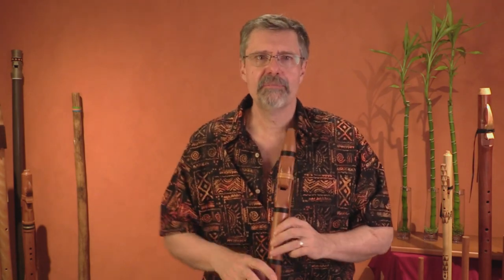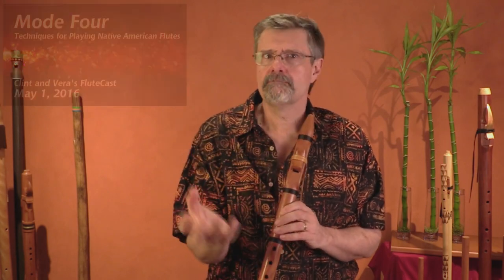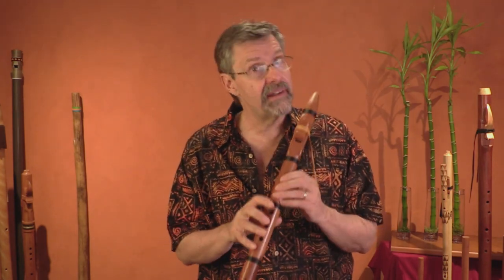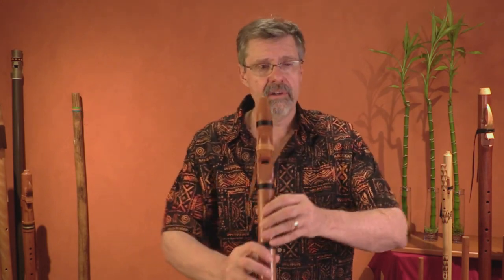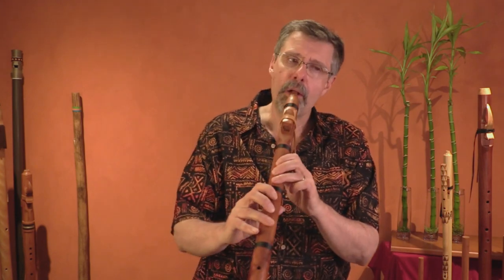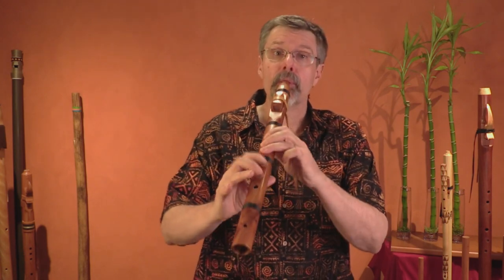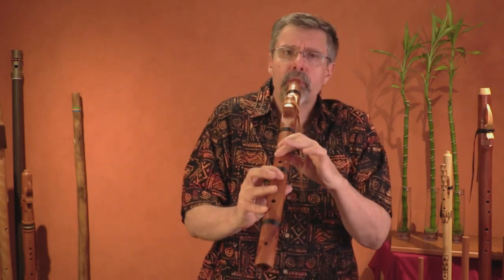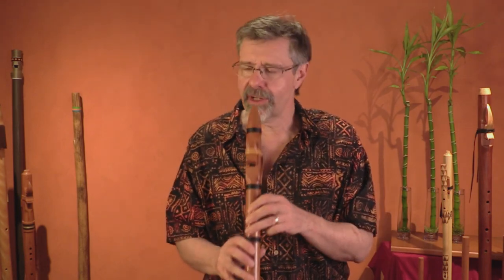Four Chord Warmup - Native American Flute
Another great warmup exercise for getting your fingers loosened up. This FluteCast is played on a G minor flute by Steve Petermann.

There is a full set of finger diagrams (Tablature) with different articulations